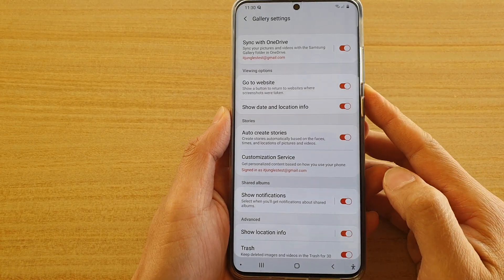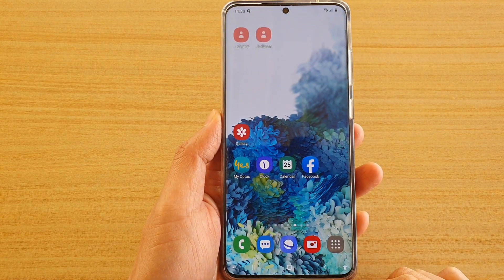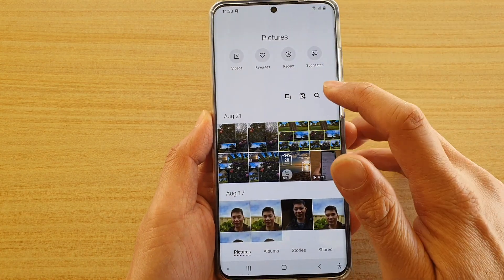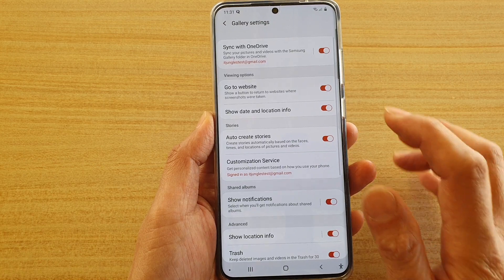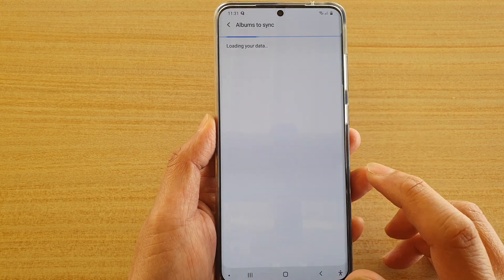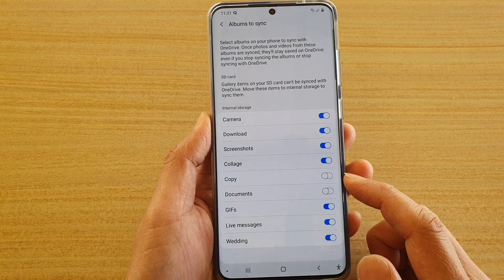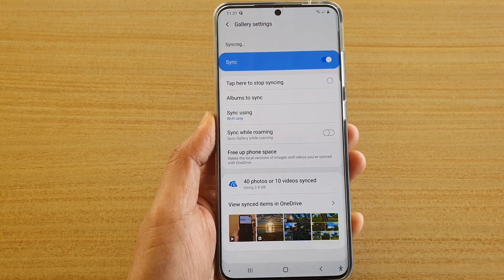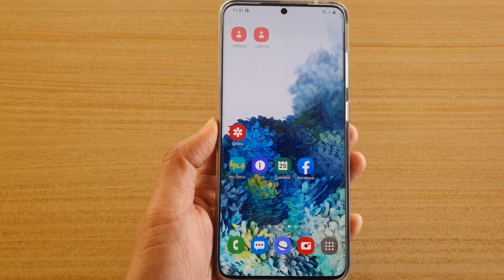Galaxy S20/S20+: How to Backup Pictures/Videos to OneDrive Cloud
Learn how you can backup pictures or videos to OneDrive Cloud on Galaxy S20 / S20 Plus / S20 Ultra.

Android 10.